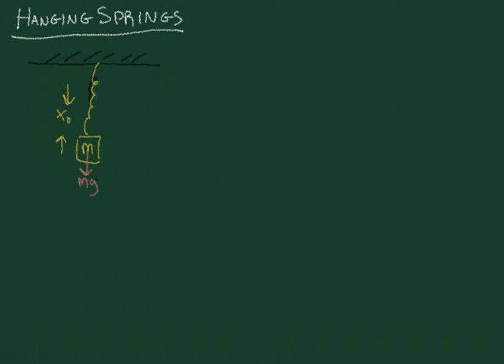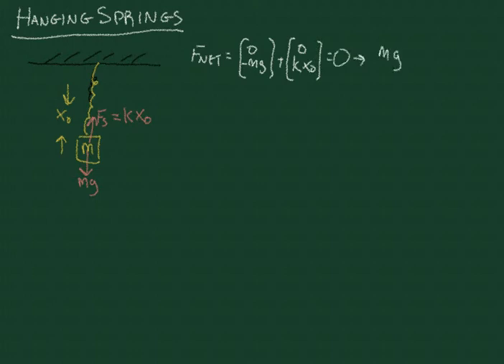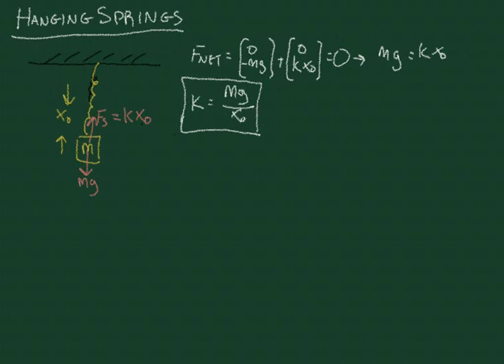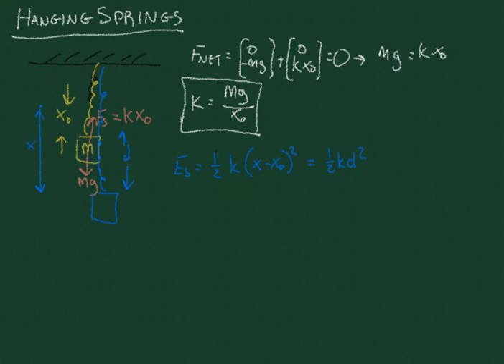17-4 Hanging Springs